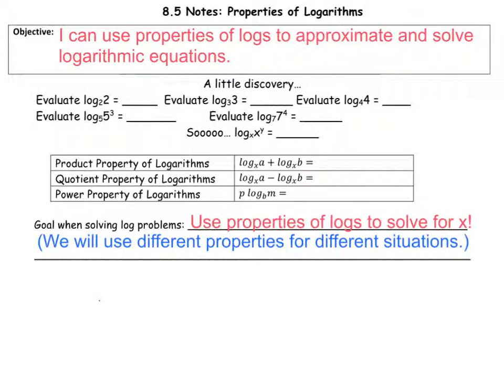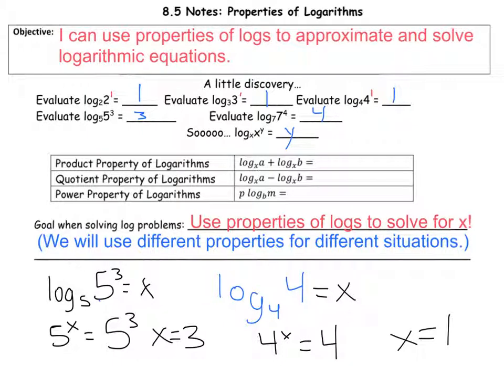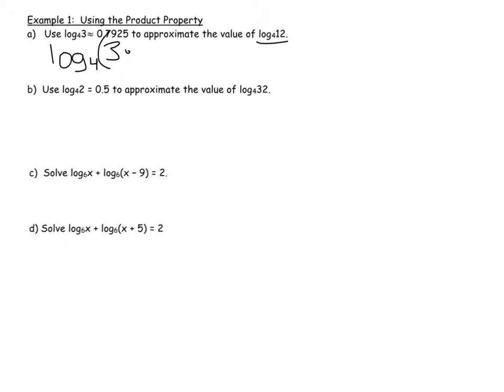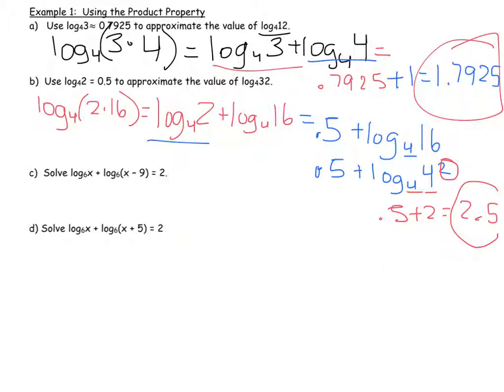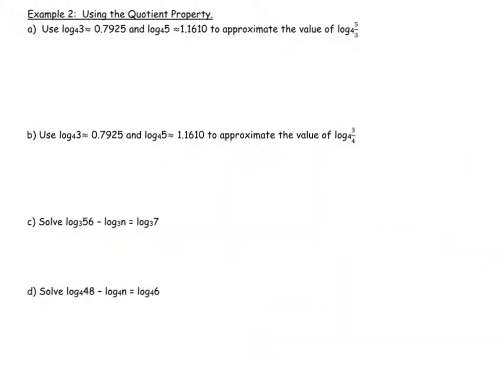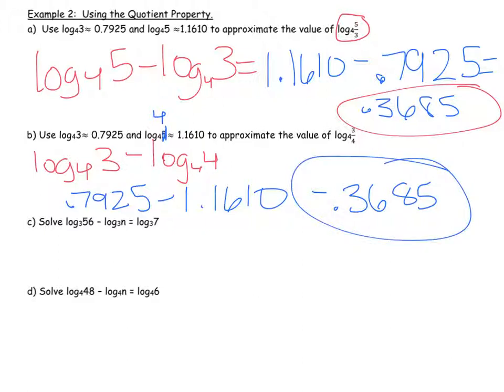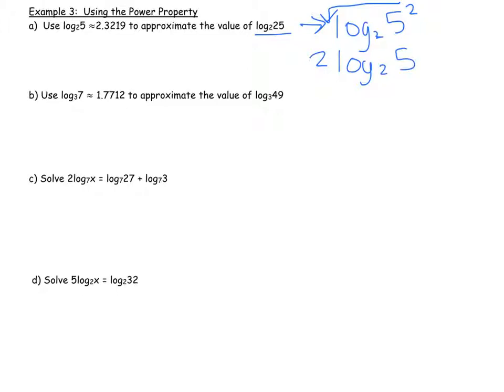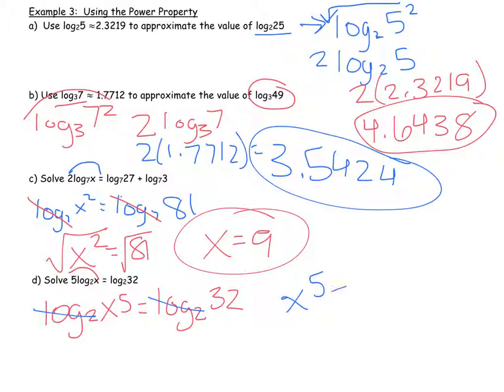8.5 Properties of Logs